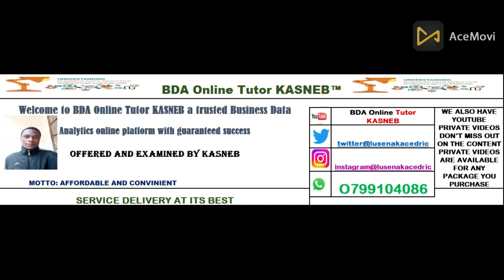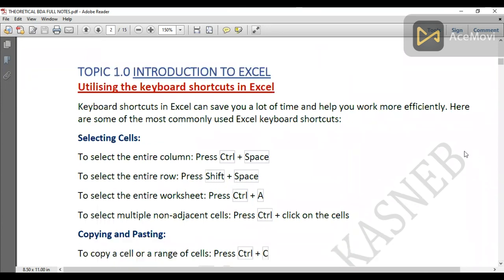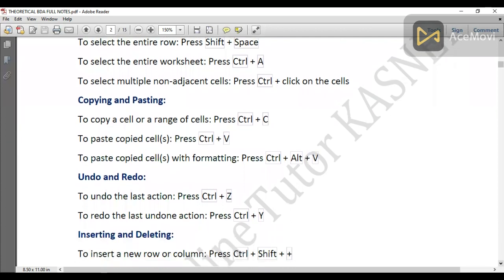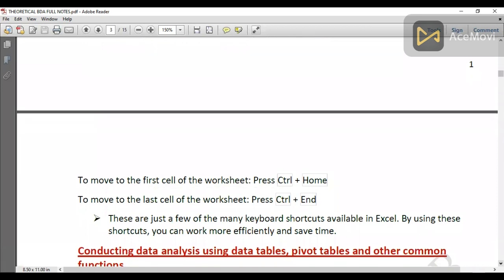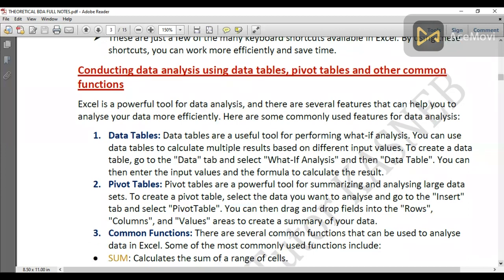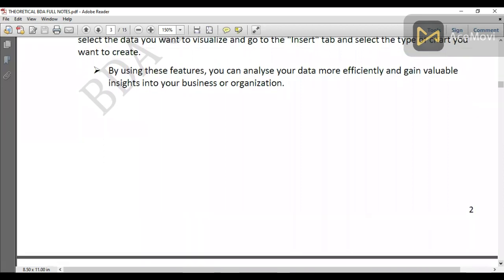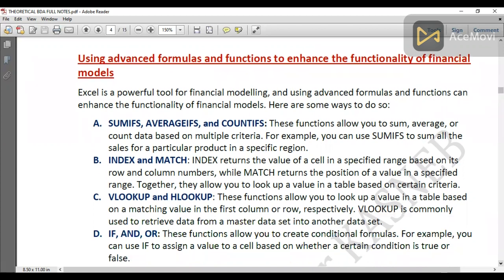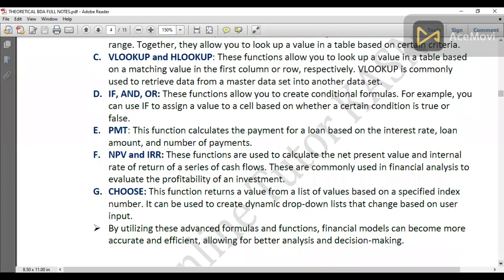Topic One Introduction to Excel Business data analytics CPA KASNEB (theory)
This video is about introduction to Microsoft Excel theory. The video is for students undertaking Business Data Analytics examinations (CPA) which are offered and examined by KASNEB.

Are a CPA post advanced candidate undertaking Business Data Analytics Exams then you're on the right path
BDA Online Tutor KASNEB offers affordable and convenient online classes at relatively low prices with guaranteed success evidenced with the students who pass through our hands

                       BDA Online Tutor KASNEB
                      Affordability and Convenience
Watch pre-recorded Business Data Analytics playlists from BDA Online Tutor KASNEB using the following links